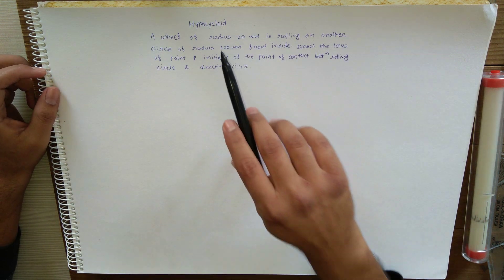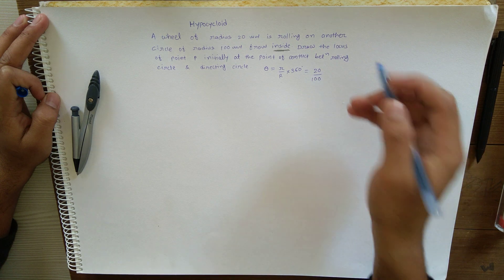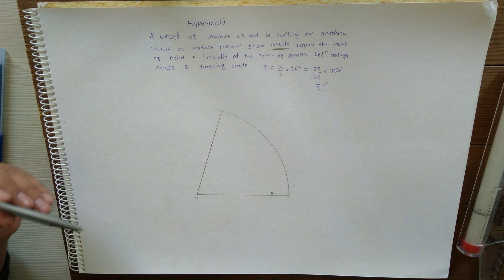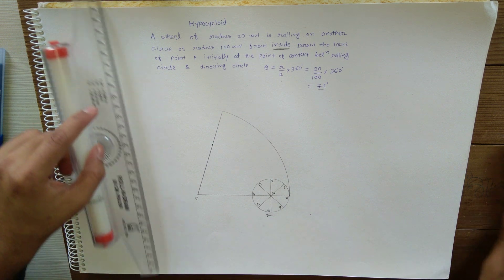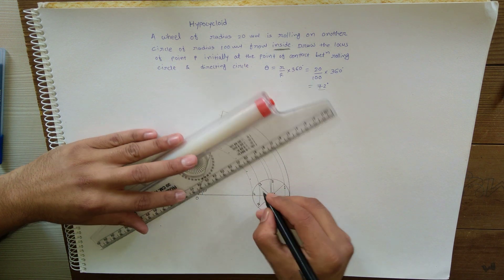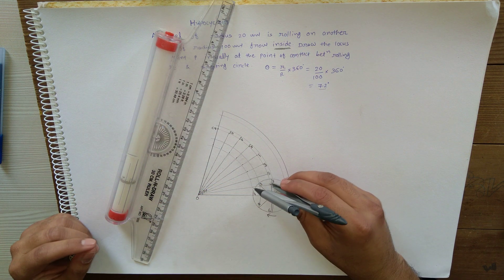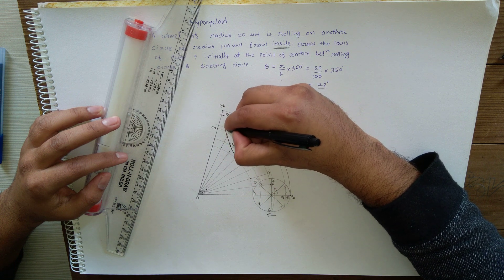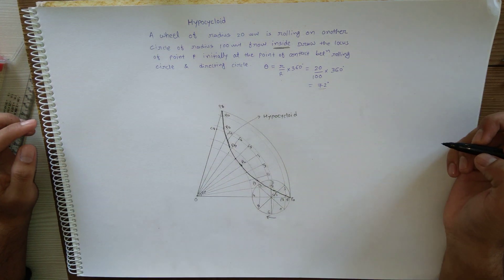Hypocycloid | Engineering Curves | Engineering Graphics/ Drawing | gtu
This video explains how to draw Hypocycloid from given data of rolling circle radius or dia. and directing circle radius or dia.